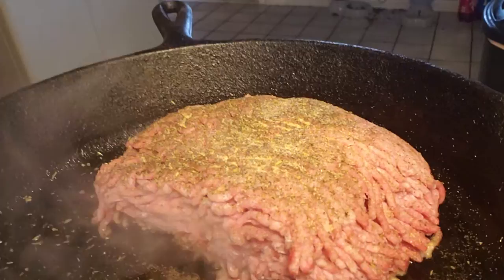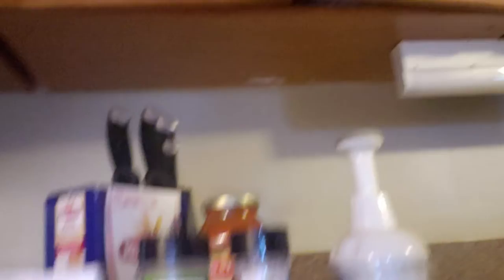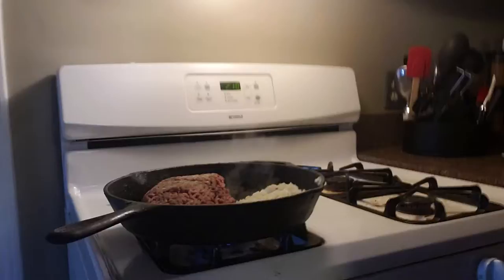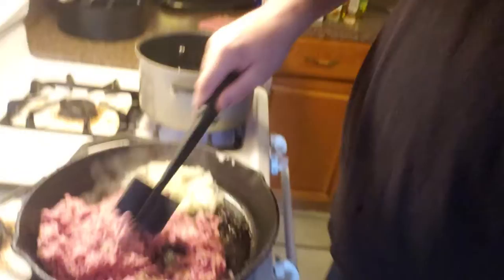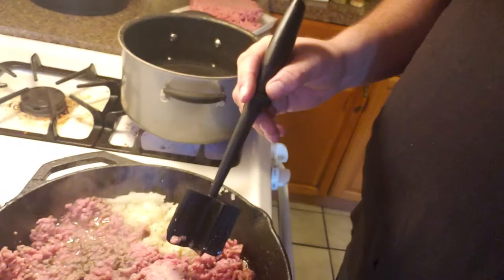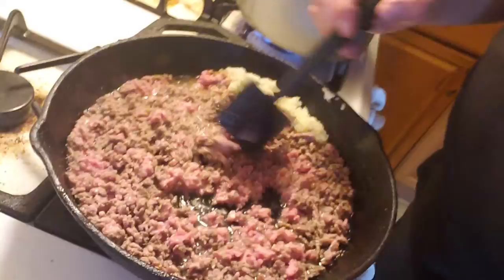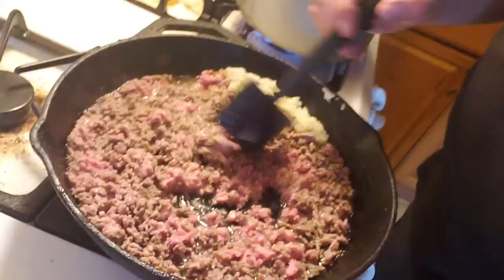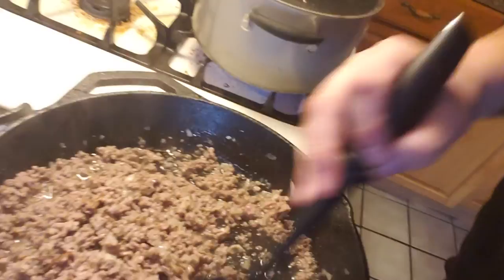Vlog- Cookin up some Rotini for the clan!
Here's a little cooking video for you guys!